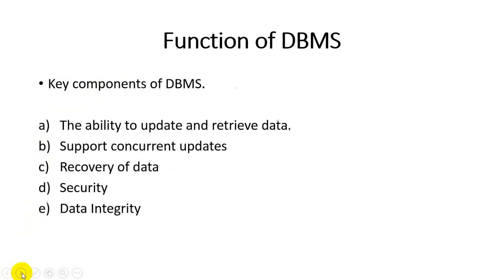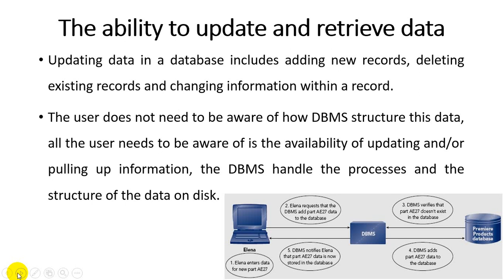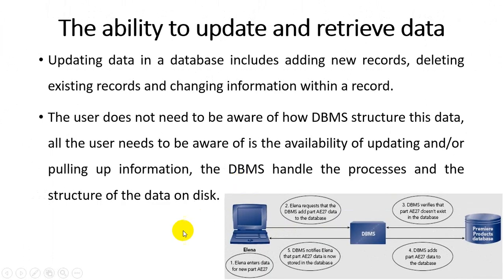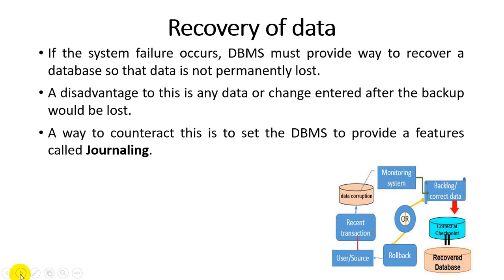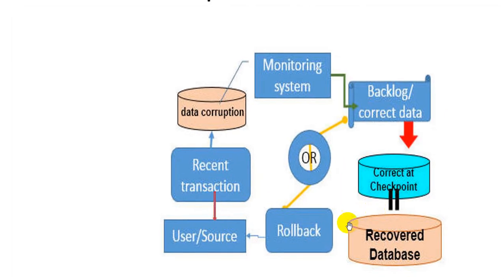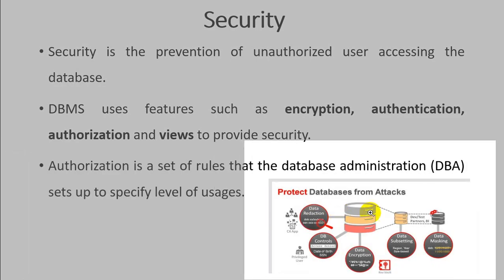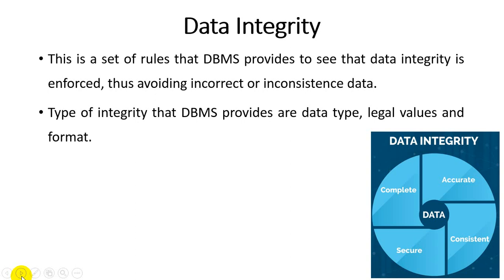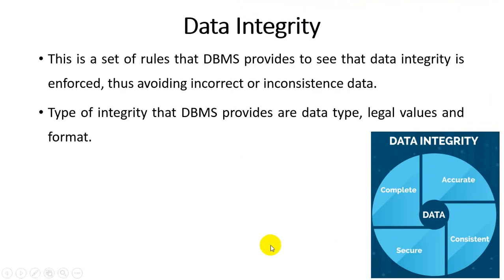Unit - 1 - Lecture 2 Functions of DBMS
Functions of DBMS